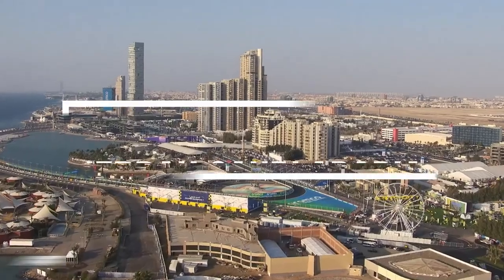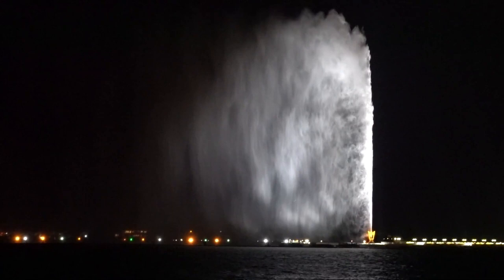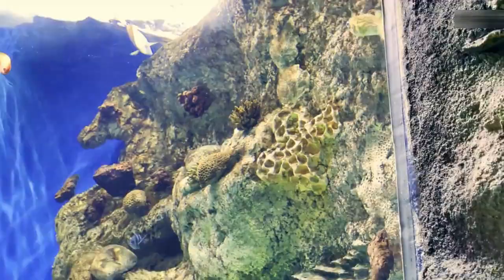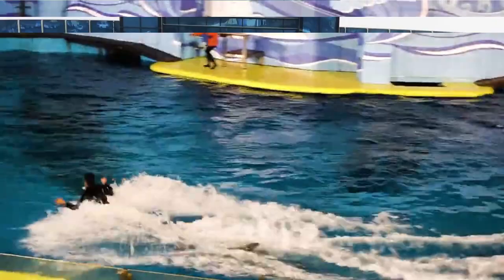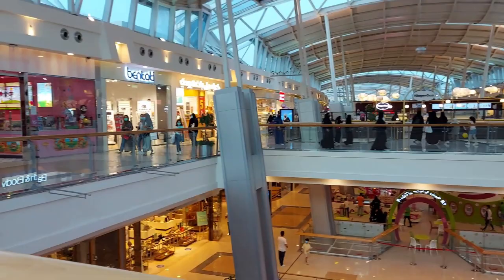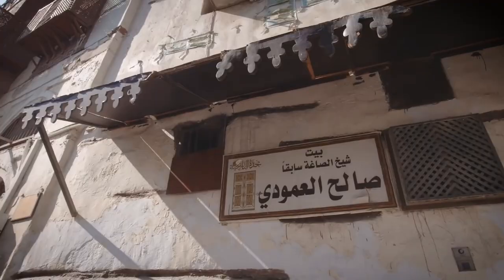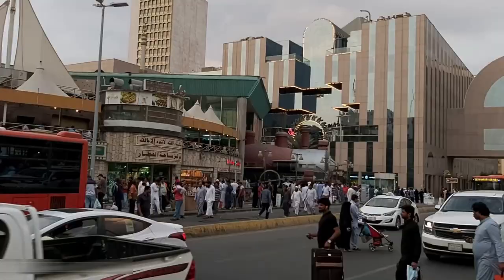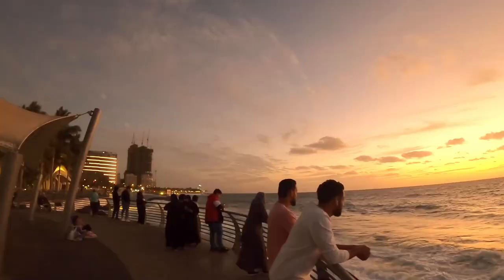TOP THINGS TO DO IN JEDDAH SAUDI ARABIA MUST VISIT PLACES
Hey Everyone,

These are the top things to do in Jeddah, Saudi Arabia
If you travel to Jeddah these are the must visit places Jeddah

5. King Fahad's Fountain
King Fahd's Fountain, also known as the Jeddah Fountain, is in Jeddah, Saudi Arabia. It is the tallest fountain of its type in the world.
4. Fakieh Aquarium
 Aquarium with species from the Red Sea, plus dolphin shows, an auditorium & sports club with a pool.
3. Red Sea Mall
The Red Sea Mall is a shopping mall located in the northern suburb of Jeddah in the Kingdom of Saudi Arabia. The mall is located on the western side of the King Abdulaziz Road between the King Abdulaziz International Airport and the Red Sea coast. It covers approximately 242,200 square meters of built area.
2. Old Jeddah
 Old Jeddah Al-Balad is the historical area of Jeddah, the second largest city of Saudi Arabia. Balad can literally be translated as "The Town." Balad is the historic center of the City of Jeddah. Al-Balad was founded in the 7th century and historically served as the centre of Jeddah.
1. Jeddah Corniche
The Jeddah Corniche, also known as the Jeddah Waterfront, is a 30 km coastal resort area of the city of Jeddah, Saudi Arabia. Located along the Red Sea, the corniche features a coastal road, recreation areas, pavilions and large-scale civic sculptures as well as King Fahd's Fountain, the highest fountain in the world.

Time stamp
0:00 King Fahad's Fountain
0:30  Fakieh Aquarium
1:03 Red Sea Mall
1:41 Al-Balad, old Jeddah
2:10 Jeddah Corniche
2:35 Outro Top things in Jeddah

جِدَّةٱلْمَمْلَكَة ٱلْعَرَبِيَّة ٱلسُّعُوْدِيَّة